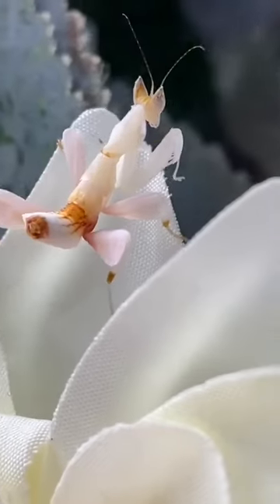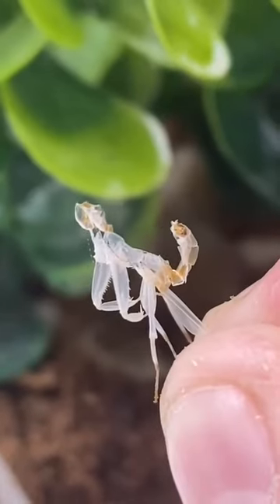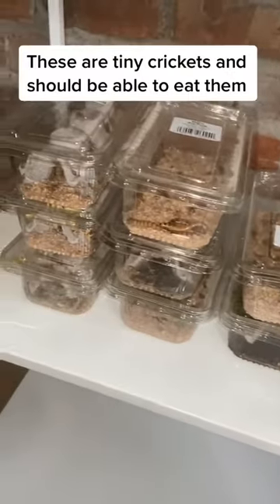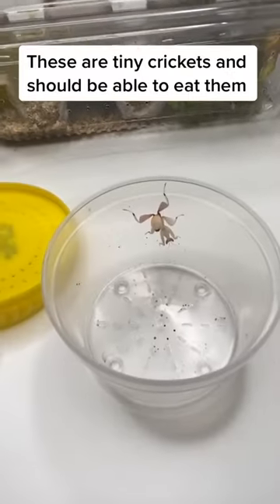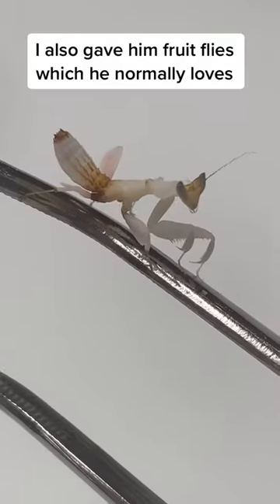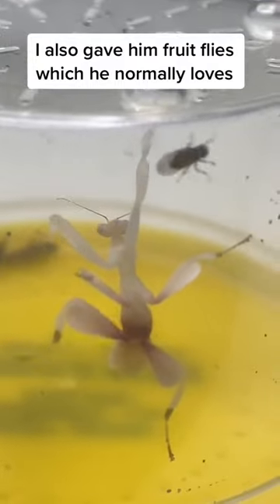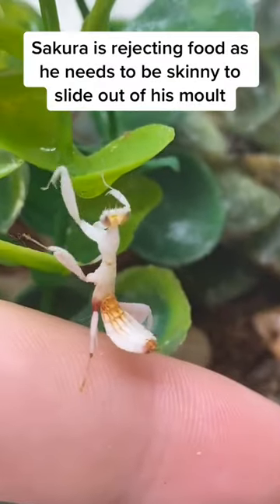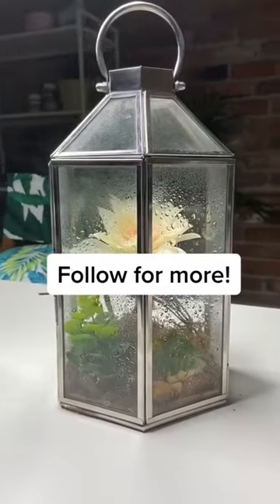trying to feed my baby orchid mantis, Sakura 🌸 ft his old body